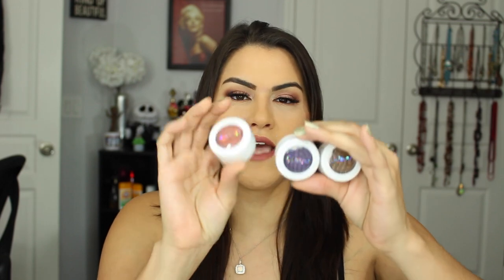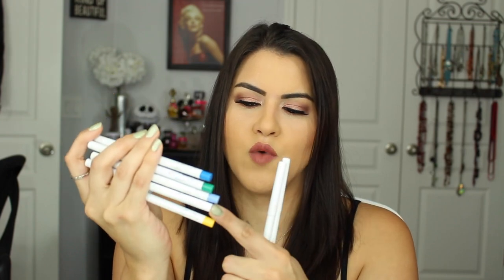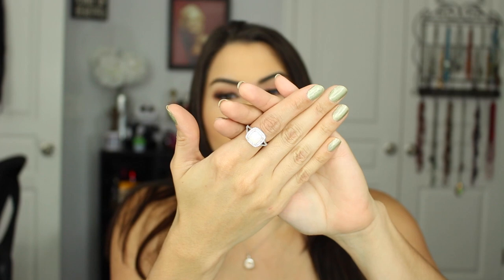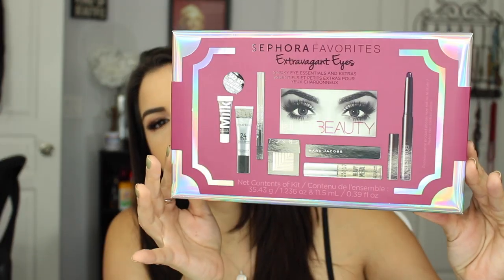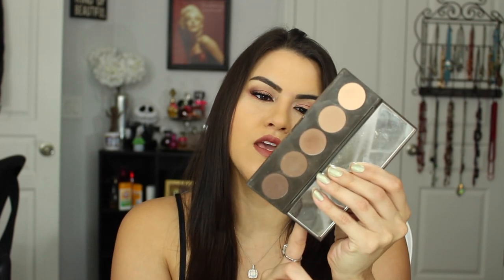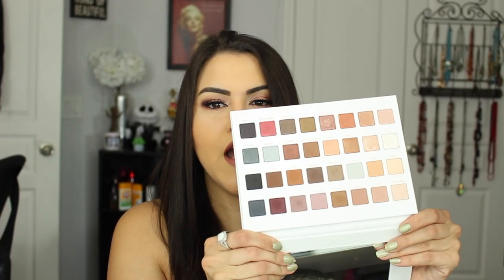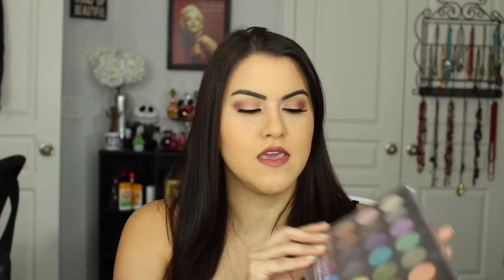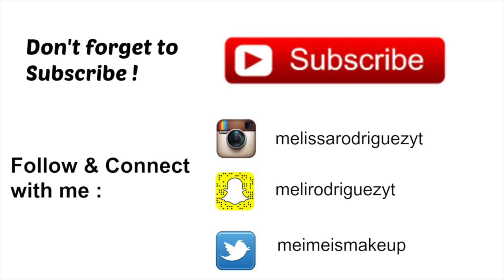Huge Haul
My friend Nines Snapchat: Ninysmakeup

I will not accept any type of negativity on my channel or any social media I have. I share this as a positive hobby. Youtube is not my job, I do have a full time job and pay for about 90% of what you see. That being said, I will erase any negative comments. I will automatically block people who leave rude, hateful and down right stupid remarks.I don't mind and won't erase creative criticism. Thank you to all who do respect my channel. My channel is a place of learning and is meant to be helpful and productive. Every time you subtract negative from your life, you make room for more positive!